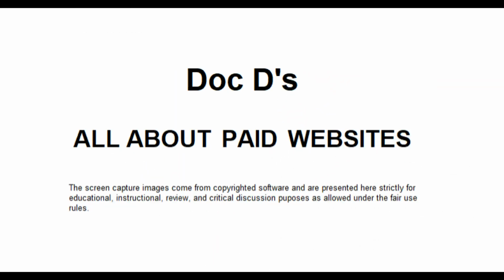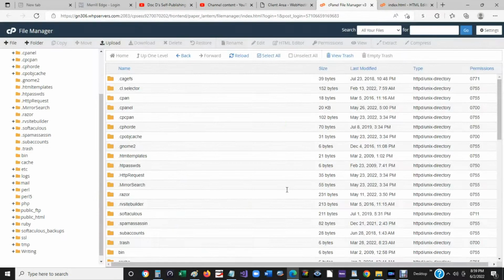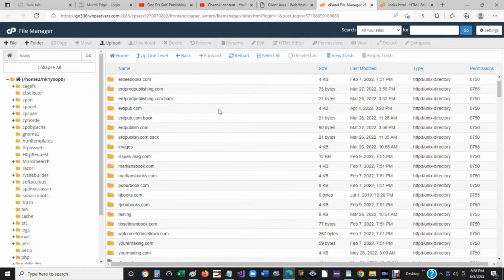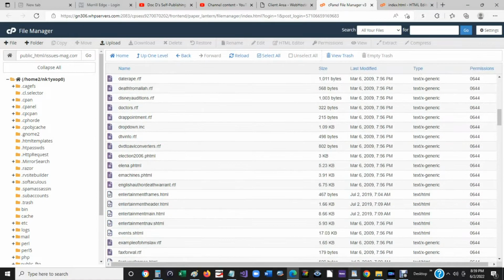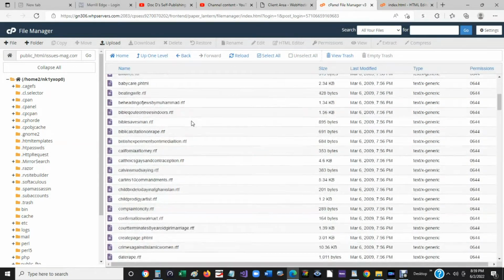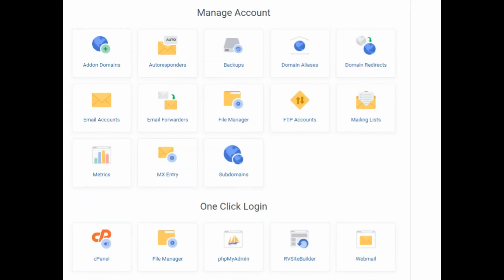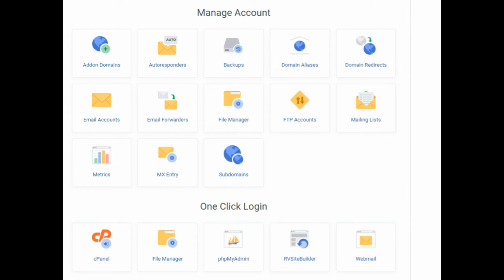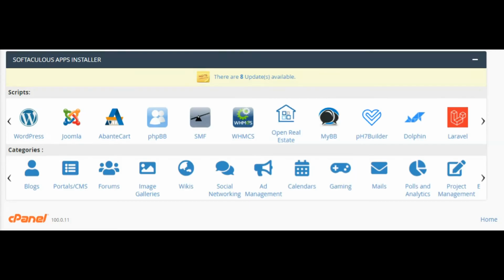All About Paid Websites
You get more file space, more throughput or bandwidth. You get access to tools on the server. You can work with PERL, PHP, and RUBY. You can get daily backups from some hosts. Includes a list of hosts to get you started. You can download the list of FREE and PAID sites below.